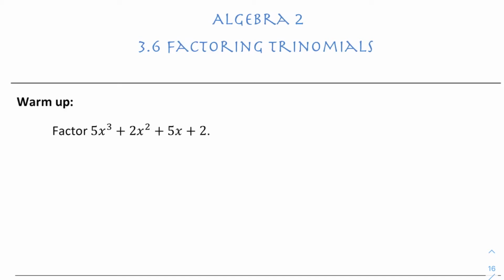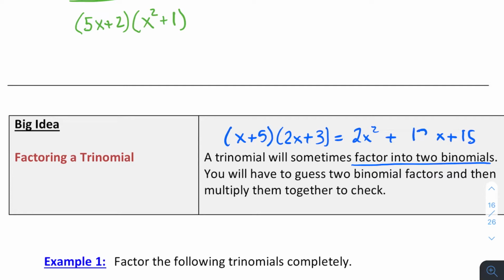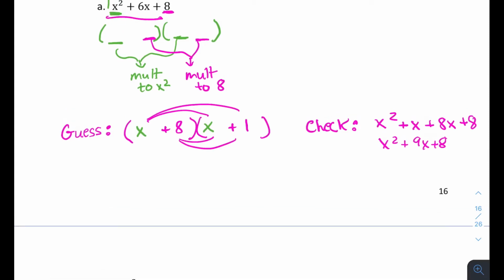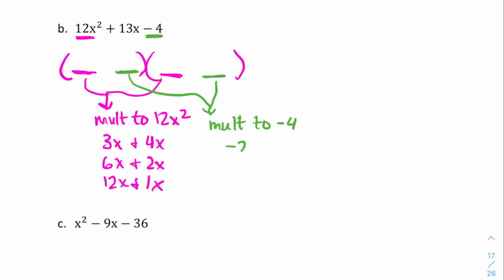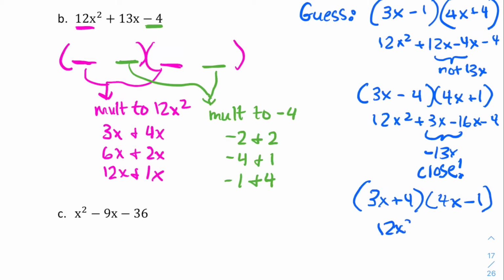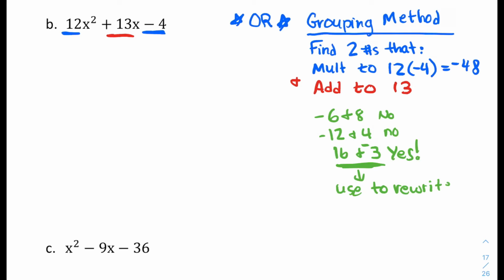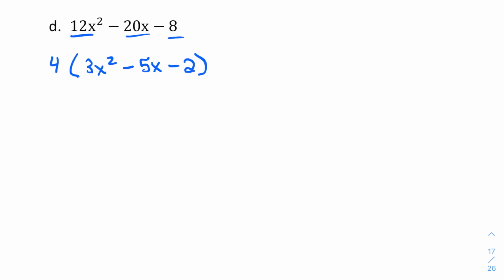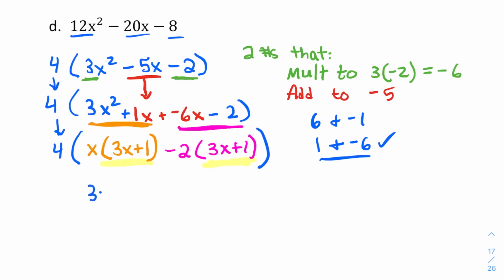Algebra 2 - 3.6 Factoring Trinomials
Describes how to factor quadratic trinomials by guess and check or rewriting the middle term and then factoring by grouping.